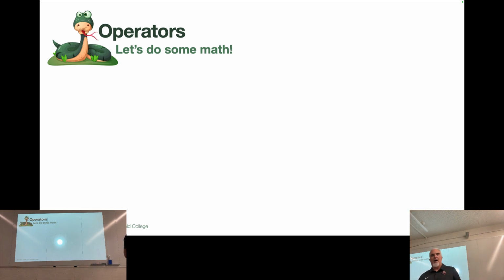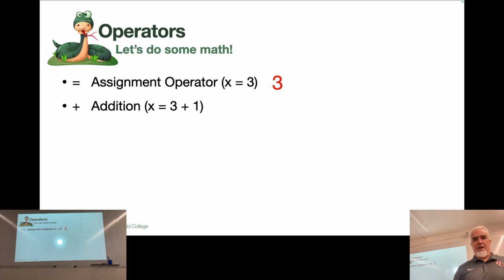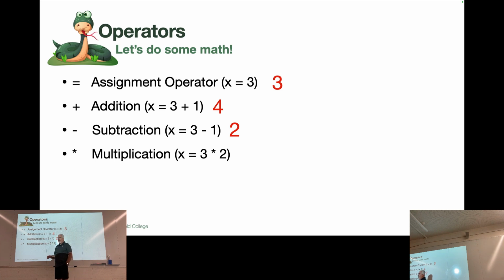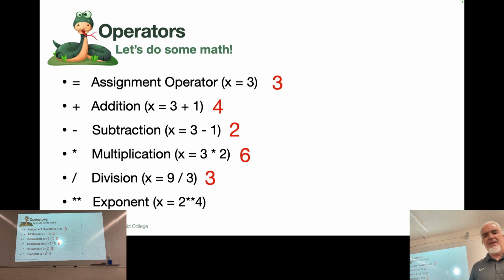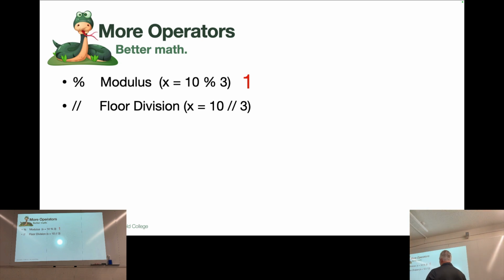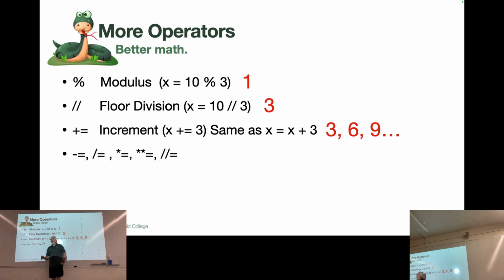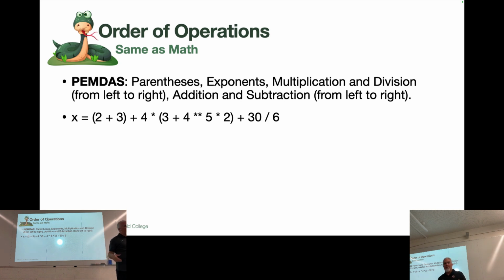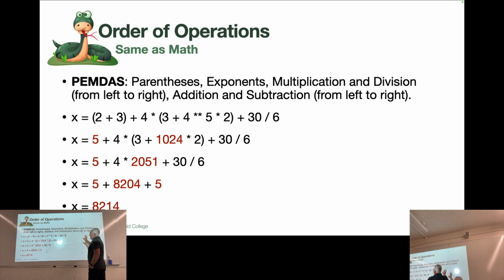Python (Fall 2025) Module 4-2: Operators and Expressions